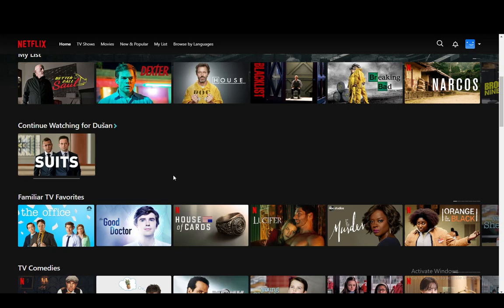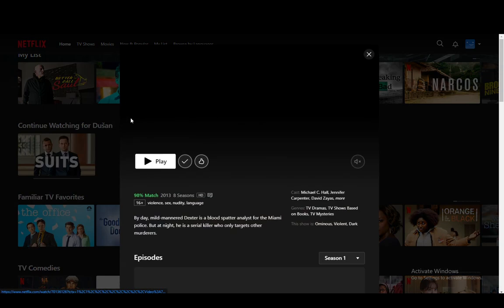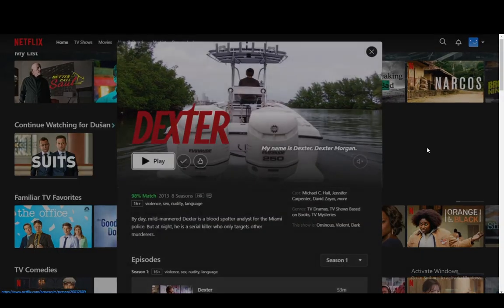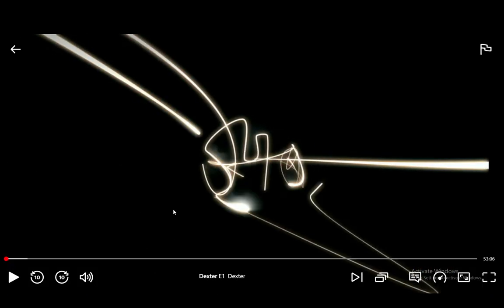How To Zoom In Netflix Tutorial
Today we talk about zoom in netflix,watch netflix together in zoom,virtual movie night ideas,how to watch movies with friends online,how to share netflix screen